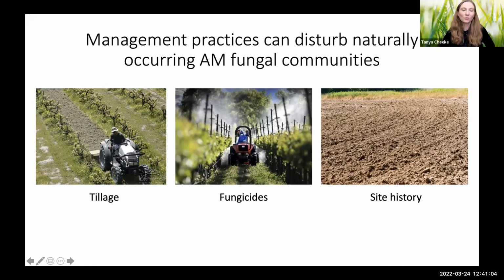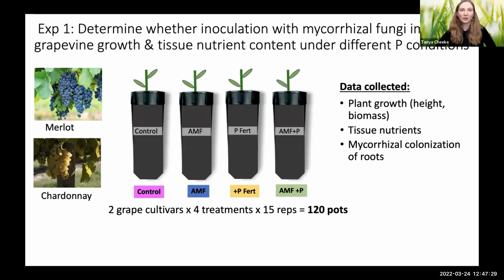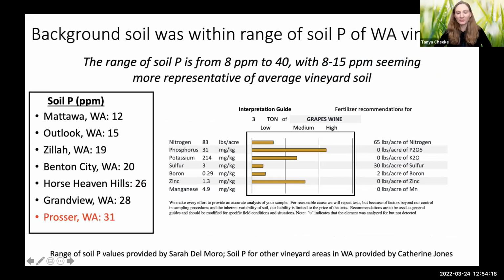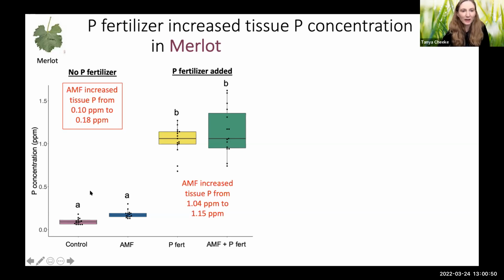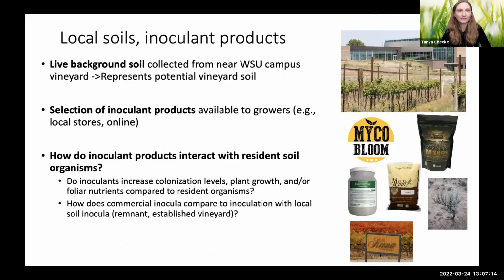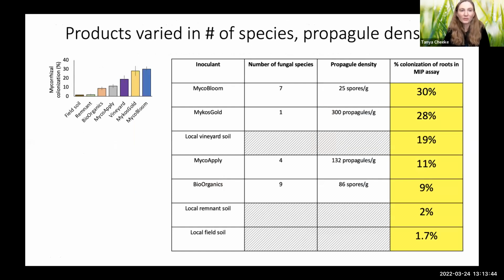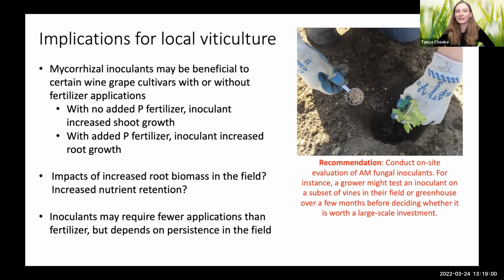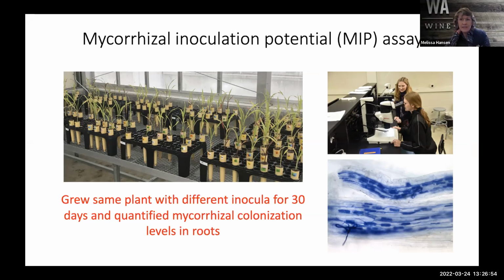WAVEx Webinar | Soil Inoculants for Wine Grapes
WA Wine | WAVEx Webinar | March 24, 2022 | Soil Inoculants for Wine Grapes
Dr. Tanya Cheeke,  microbial ecologist at Washington State University, discusses the effects of mycorrhizal inoculants on grapevine growth and nutrient uptake during this one-hour webinar. Her research was supported  by the Washington wine industry.